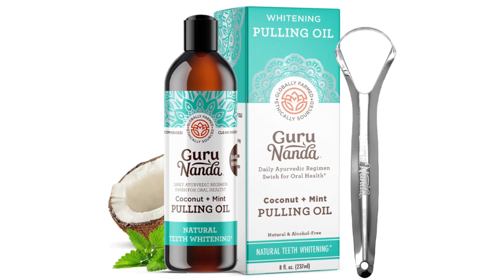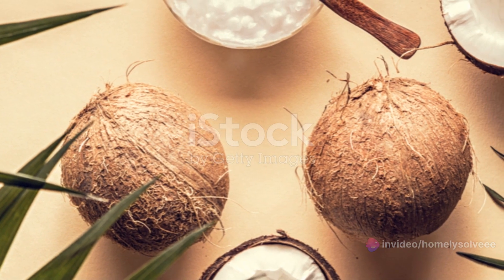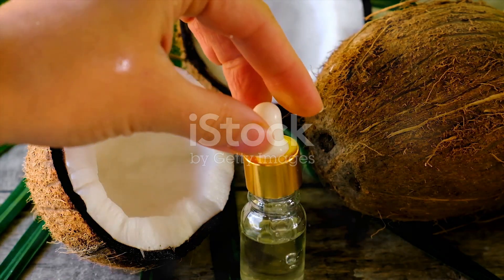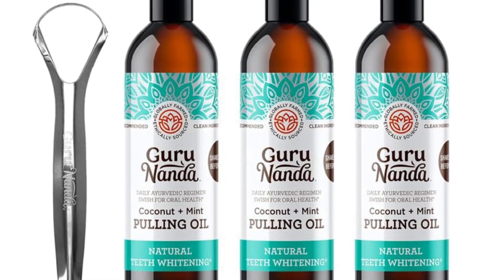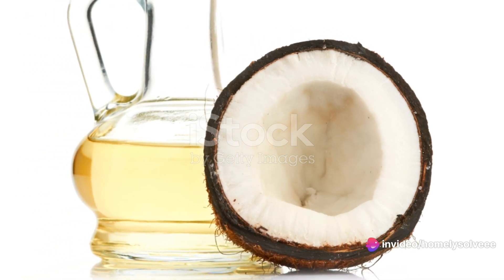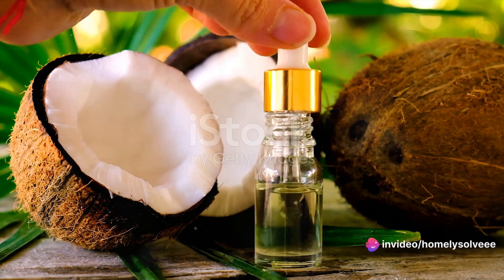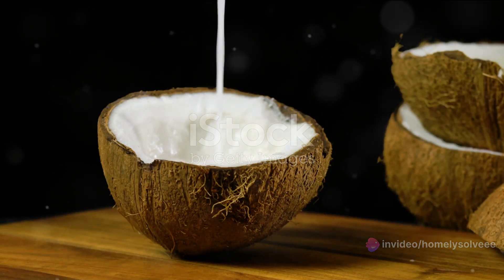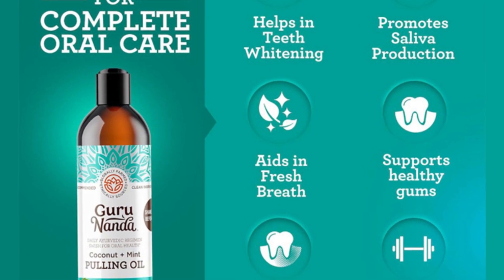GuruNanda Coconut Oil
🥥 Unlocking the Wonders of GuruNanda Coconut Oil: Your Ultimate Beauty and Wellness Companion! 🌴

Hey there, beauty enthusiasts! Today, we're delving into the world of natural beauty and wellness with the incredible GuruNanda Coconut Oil. Get ready to discover the many ways GuruNanda Coconut Oil can transform your skincare routine, haircare regimen, and overall well-being. Join us as we explore the wonders of GuruNanda Coconut Oil – your ultimate beauty and wellness companion!

🥥 GuruNanda Coconut Oil: A Beauty Secret Straight from Nature

Let's start by unraveling the beauty secret that is GuruNanda Coconut Oil. Sourced from the finest coconuts, GuruNanda Coconut Oil is your passport to natural radiance and well-nourished beauty. What sets it apart is its purity and quality – a simple, clear commitment to bringing the goodness of coconut oil straight to your daily routine.

🥥 Nourish Your Skin with GuruNanda Coconut Oil Magic

Experience the magic of GuruNanda Coconut Oil as it becomes your go-to solution for nourished and radiant skin. With just a small amount, you can moisturize your skin, leaving it soft, supple, and beautifully hydrated. The lightweight formula absorbs effortlessly, making it perfect for your face, body, and even those dry areas that need extra love. Say goodbye to dull skin and hello to a natural, healthy glow!

🥥 GuruNanda Coconut Oil for Luscious, Healthy Hair

Transform your haircare routine with the luscious touch of GuruNanda Coconut Oil. Whether you're dealing with frizz, dryness, or lackluster locks, a dab of this coconut goodness can work wonders. Apply it as a pre-wash treatment, leave-in conditioner, or even as a scalp massage oil to promote healthy hair growth. Embrace the natural shine and silkiness that GuruNanda Coconut Oil brings to your tresses.

🥥 The Versatility of GuruNanda Coconut Oil: Beyond Beauty

GuruNanda Coconut Oil is not just a beauty hero – it's a versatile multitasker that extends its benefits beyond the realm of beauty. Use it as a natural makeup remover, lip balm, or even as a soothing after-sun treatment. The possibilities are endless, and the results are consistently fabulous.

🥥 DIY Beauty Hacks with GuruNanda Coconut Oil

Ready to get creative? GuruNanda Coconut Oil is your partner in crime for various DIY beauty hacks. Mix it with sugar for an exfoliating scrub, combine it with essential oils for a personalized massage blend, or add a few drops to your bath for a luxurious soak. It's time to unleash your inner beauty alchemist with the magic of GuruNanda Coconut Oil.

🥥 GuruNanda Coconut Oil: Your Holistic Wellness Ally

Embrace holistic wellness with GuruNanda Coconut Oil. The therapeutic properties of coconut oil extend to promoting relaxation, reducing stress, and even aiding in digestion. Incorporate it into your daily routine as a part of oil pulling, a traditional practice known for its oral health benefits. GuruNanda Coconut Oil is not just about looking good; it's about feeling good from the inside out.

🥥 Why GuruNanda Coconut Oil Stands Out in the Beauty Market

What makes GuruNanda Coconut Oil stand out in the crowded beauty market? It's the commitment to purity, the dedication to simplicity, and the focus on providing a natural solution for your beauty and wellness needs. GuruNanda Coconut Oil is not just a product; it's a lifestyle choice that aligns with the values of simplicity, authenticity, and well-being.

🥥 Join the GuruNanda Coconut Oil Revolution: Elevate Your Beauty and Wellness Journey!

In conclusion, GuruNanda Coconut Oil is not just a beauty product; it's a beauty and wellness revolution. Whether you're aiming for glowing skin, healthy hair, or overall well-being, GuruNanda Coconut Oil has you covered. Your skin, hair, and overall wellness will thank you for it!

🥥 Thank you for joining us on this beauty and wellness journey. Until next time, stay beautiful, stay well, and embrace the natural goodness of GuruNanda Coconut Oil! 🌺